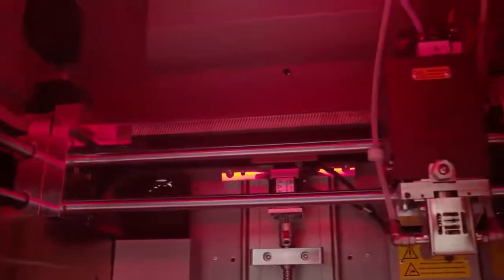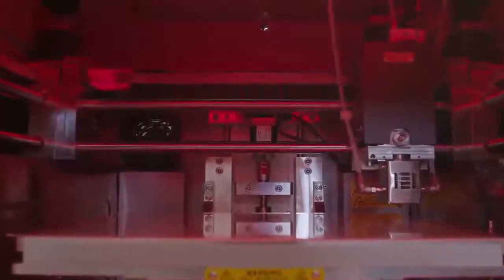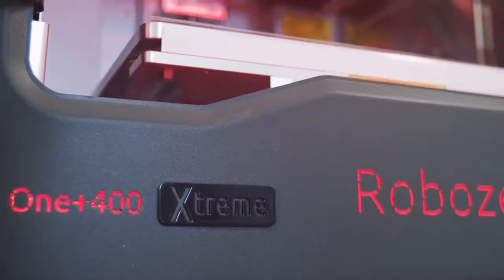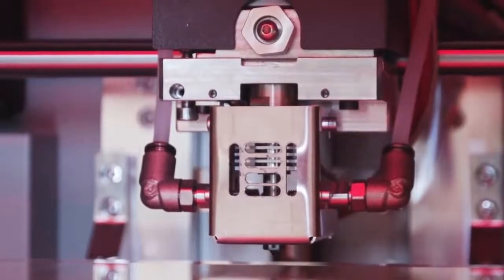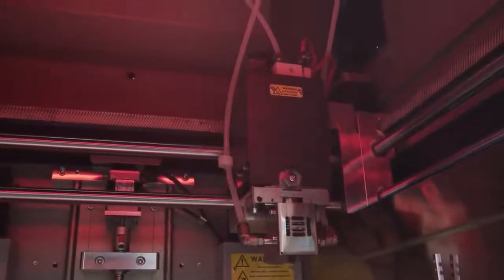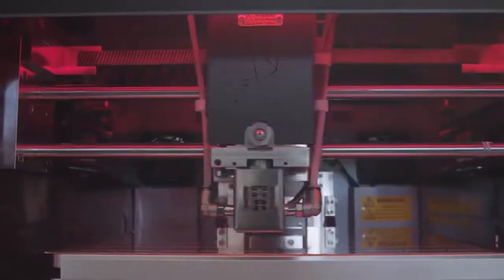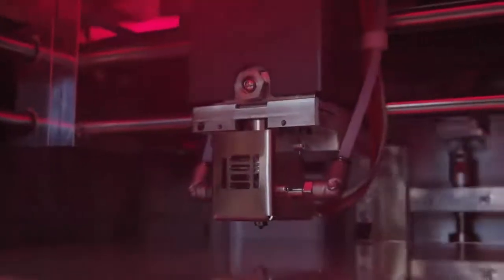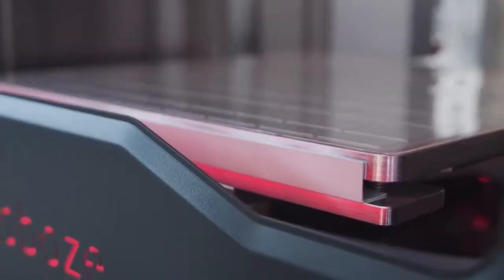Roboze One+400 Xtreme - 3D print super-polymers and composites like no other.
The Roboze One+400 Xtreme is a professional PEEK 3D printer made by Roboze, an Italian manufacturer specialized in high-temperature 3D printers for professionals.

This desktop PEEK 3D printer suits a variety of industries such as automotive, aerospace, and oil and gas. In order to 3D print PEEK and PEI materials, the One+400 Xtreme’s extruder heats up to 500°C.  This additive manufacturing machine is also able to print Carbon PEEK and PEEK reinforced carbon fibers.

Roboze has designed the One + 400 Xtreme to make functional prototyping and parts production with super polymers and composites possible directly on-site within your company while supporting you at every stage and handling process safety and remote communication.